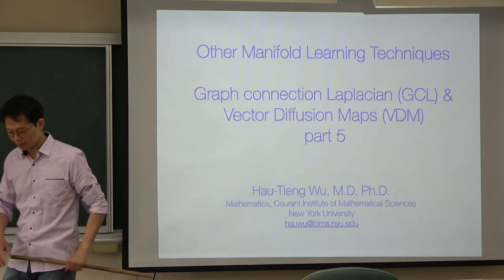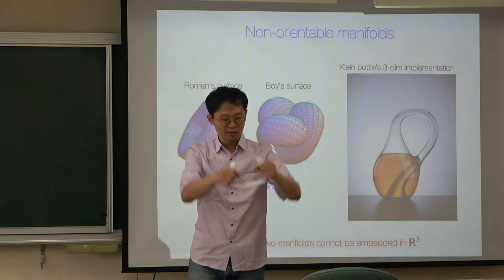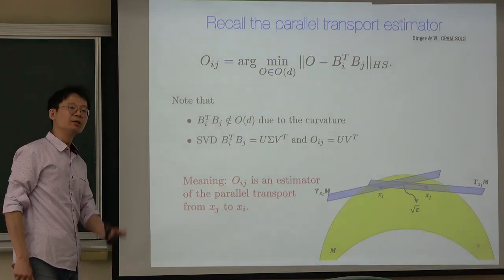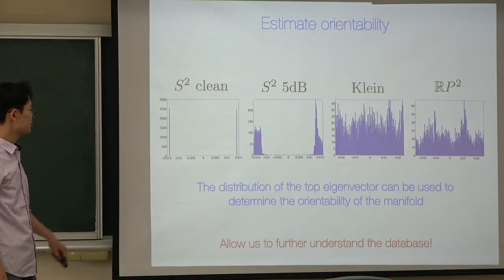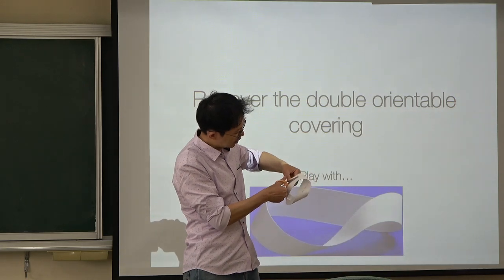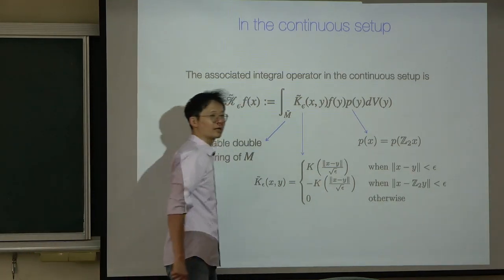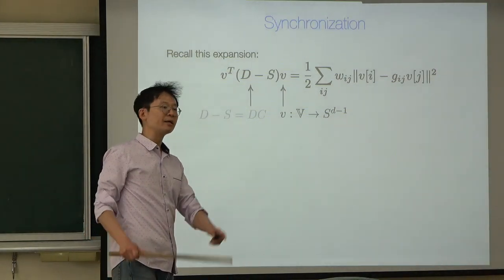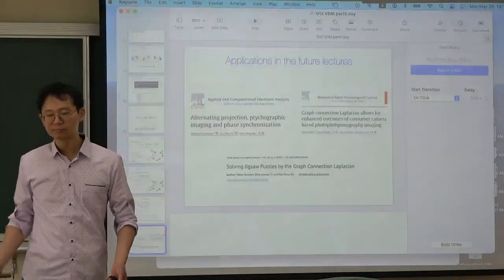GCL/VDM meets Topology: Orientability Detection, Double Covering and synchronization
Welcome to Part 5 of this 6-part lecture series exploring recent advancements and insights into graph connection Laplacian (GCL), a modern graph model encoding nontrivial relationship among objects, and vector diffusion maps (VDM), a dimension reduction algorithm based on GCL. This series provides a range of theoretical analyses from various perspectives, particularly under the manifold setup, and how it is applied to biomedical signals.

In this part, we provide an application of GCL/VDM to detect orientability using the orientability bundle. How to construct an orientable double covering is provided, and the notion of synchronization over general dataset is also discussed.